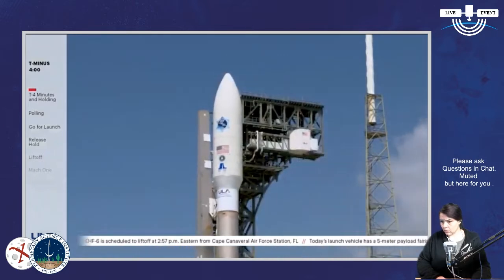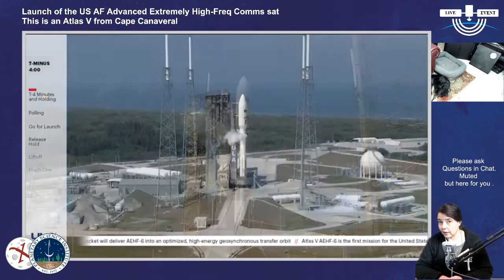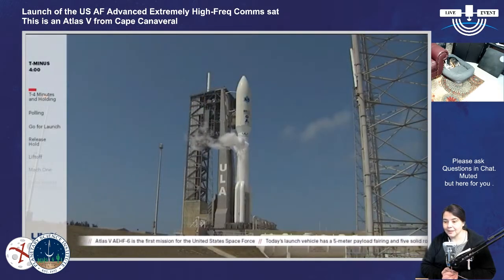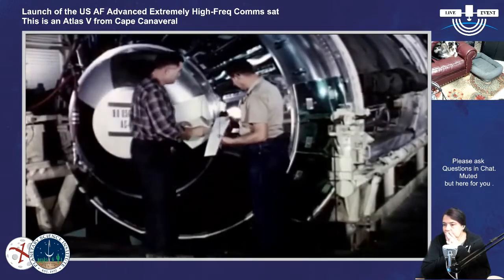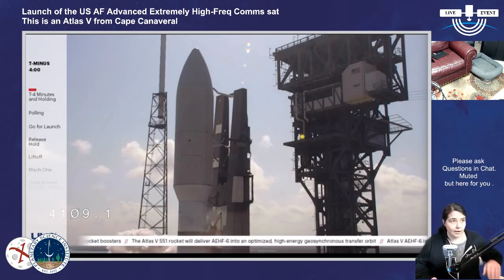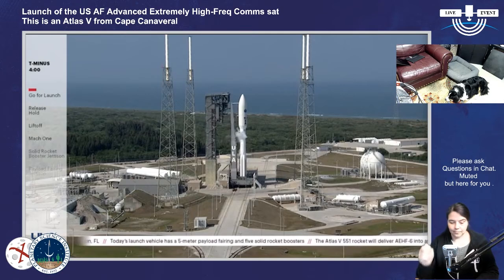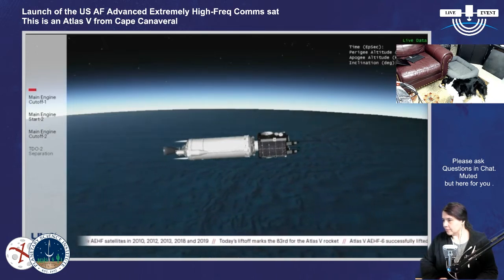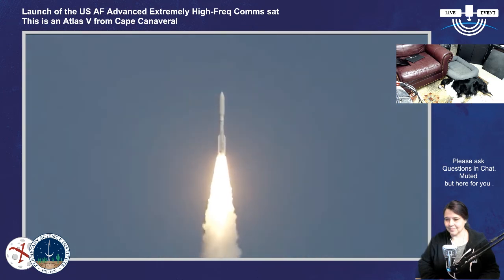Rocket Launch with Pamela Gay! 03/26/2020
Rocket Launch Coverage ~ USAF Advanced Extremely High Frequency Camera from Cape Caneveral on an Atlas V